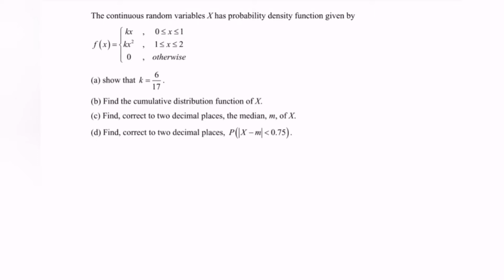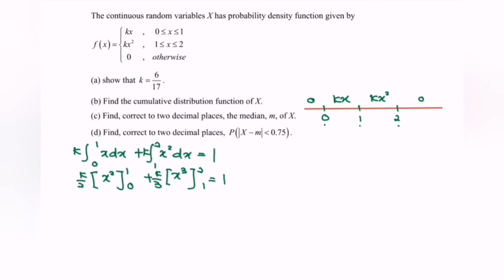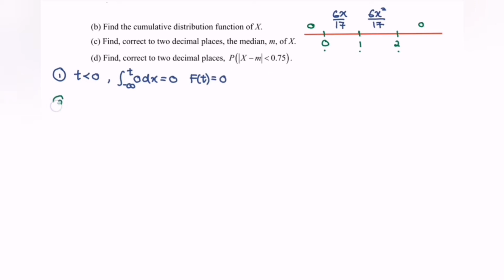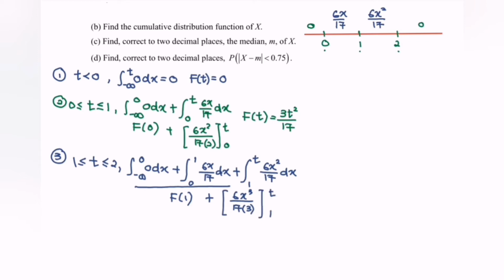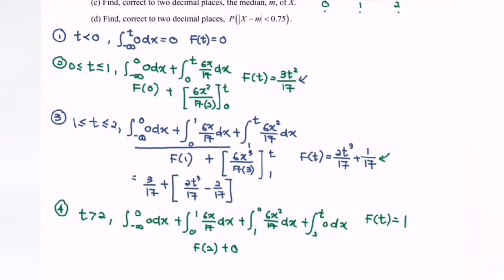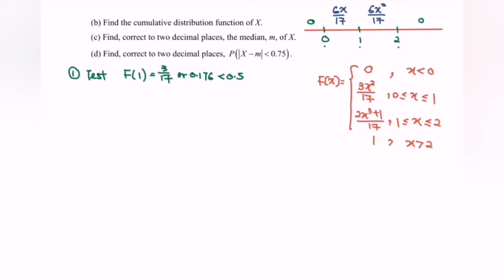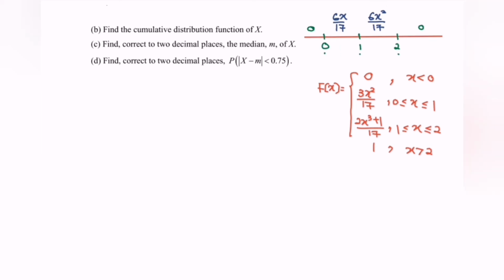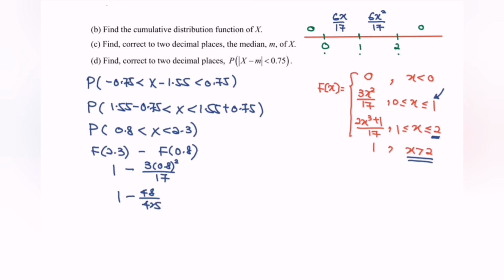Random Variables SM025 SET 3 E6 (B) - SCORE A in PSPM II